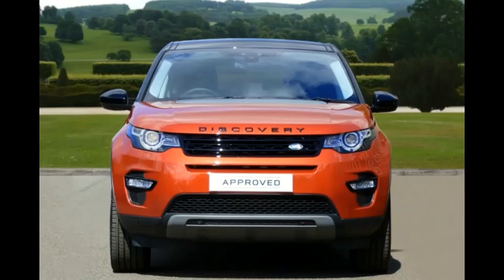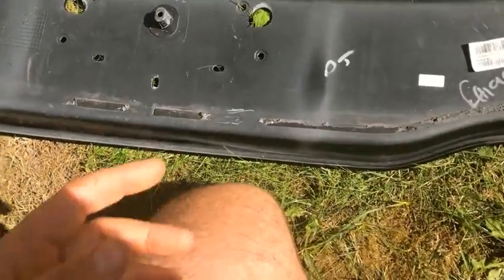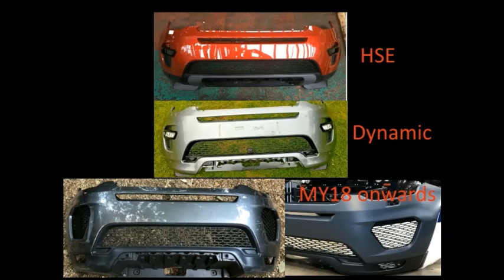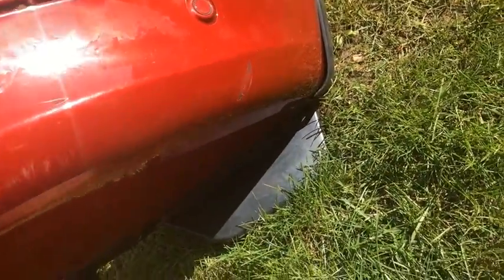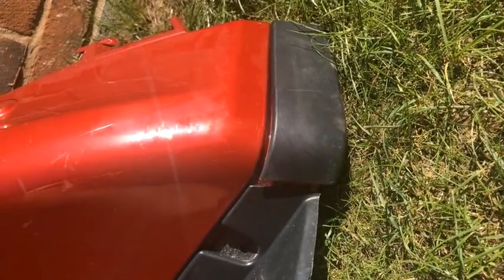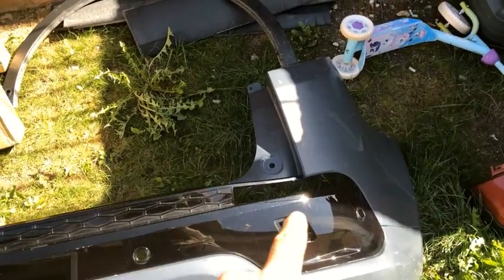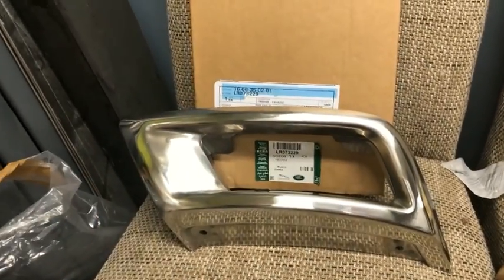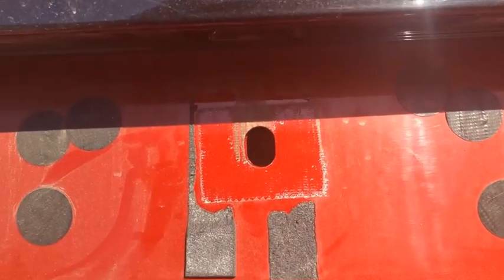Discovery Sport HSE to Dynamic Retrofit Facelift Conversion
Upgrading\Facelifting\Retrofitting the Dynamic bodykit to my Discovery Sport HSE

LR073223 – Dynamic Front Wheel Arch with Park Assist (Parking Sensor hole) – Right Hand
LR073224 – Dynamic Front Wheel Arch with Park Assist (Parking Sensor hole) – Left Hand

Front Bumper
LR073264/ LR073265 – Dynamic Front Bumper (Maybe part number for whole bumper not just the valance which doesn’t look to be available separately brand new)
LR074944 – Dynamic Front Bumper Valance – Gloss Black

Grille\Vents\Mouldings

LR087791 – Gloss Black Number Plate Surround

LR073217 – Dynamic Front Grille Gloss Black

LR065248 – Dynamic Scuttle panel\front wing vent Gloss Black – Left Hand

LR065249 -  Dynamic Scuttle panel\front wing vent Gloss Black – Right Hand